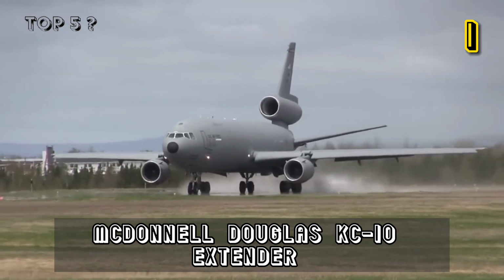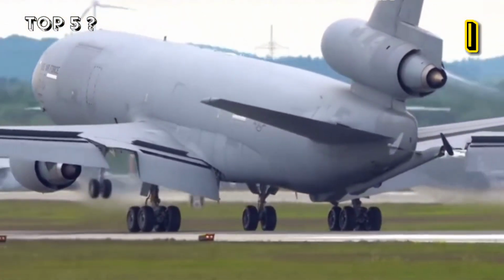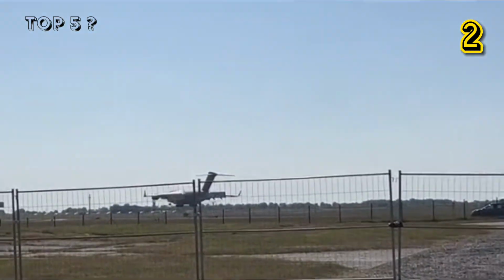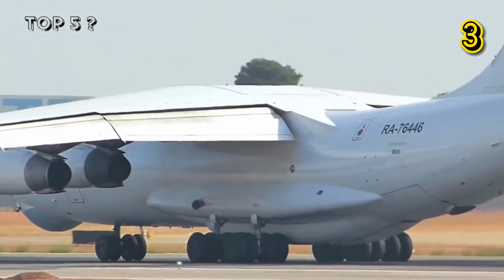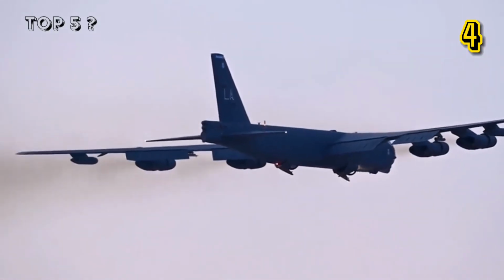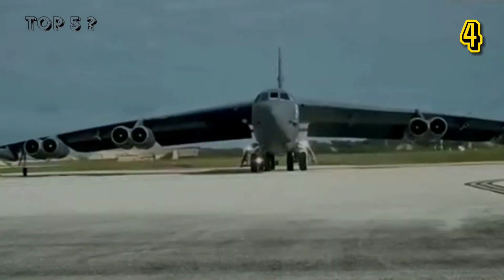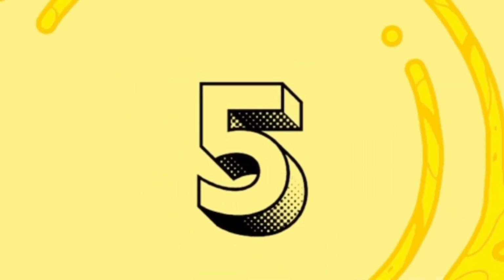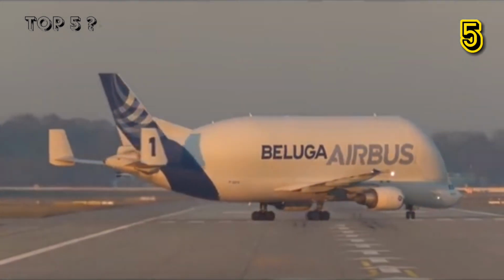BIGGEST PLANE & AIRCRAFT Ever MADE In HISTORY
Welcome to this new YouTube video! In today's video, we will get to know the ranking of the five largest aircraft ever made in the history of aviation. We'll discover the grandeur of these wonders of aerospace engineering, from the giants of the past to contemporary wonders. You'll be amazed at the spectacular size, unique features and power of these impressive flying machines. Get ready to be blown away as we are guided through an epic aviation roundup! Don't miss the opportunity to learn about the masterpieces that have made aviation history.